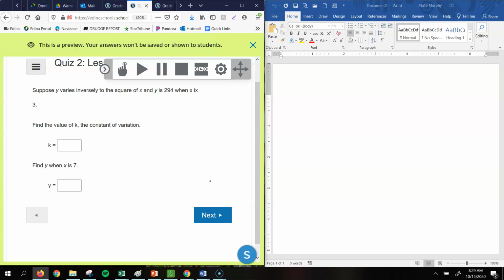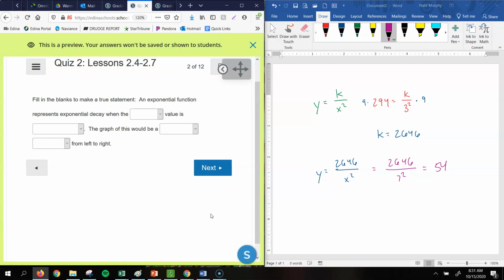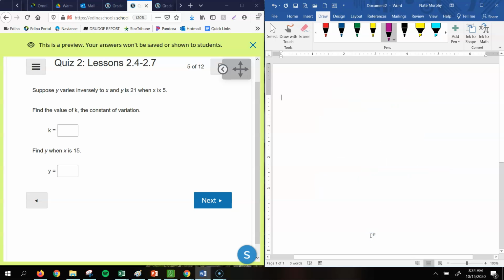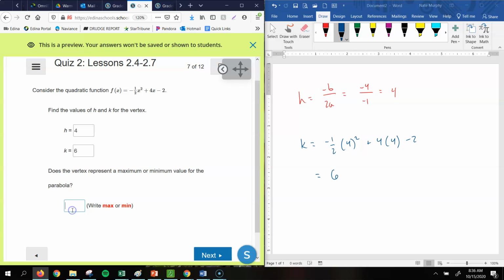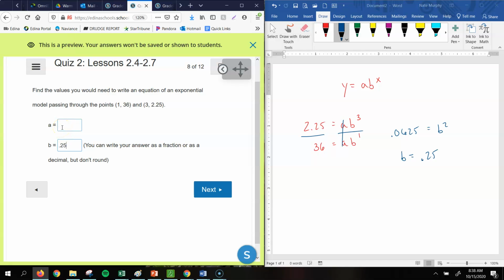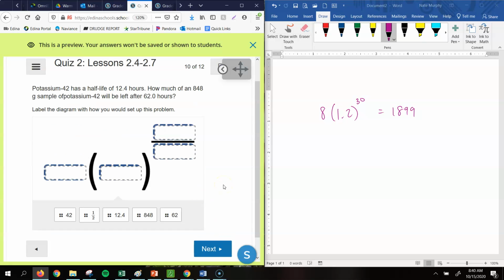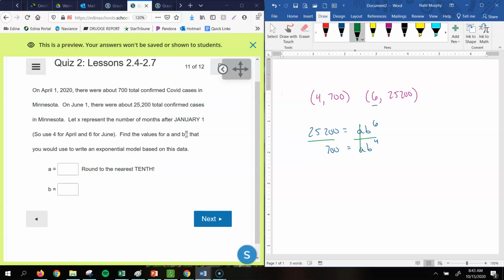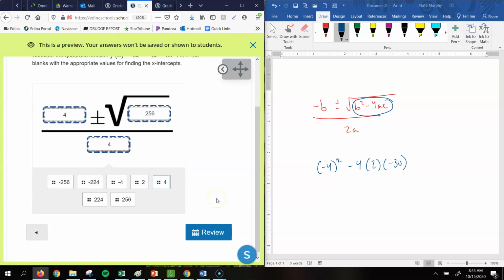FST Lessons 2.4-2.7 Quiz Solutions